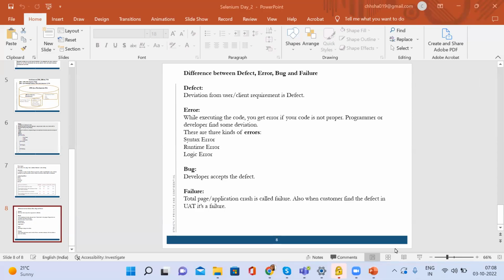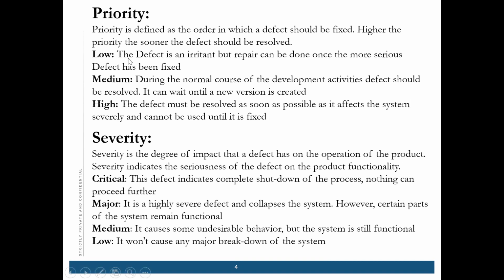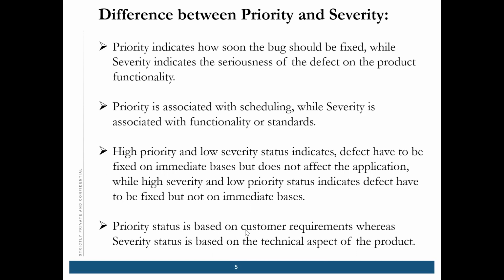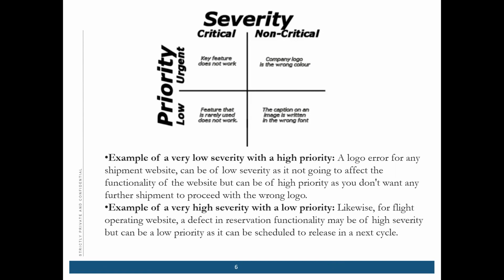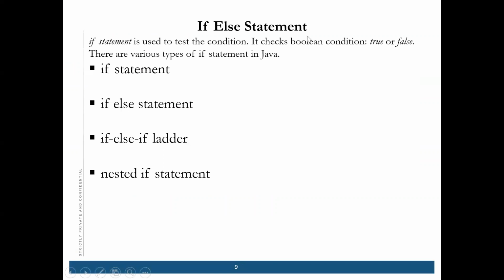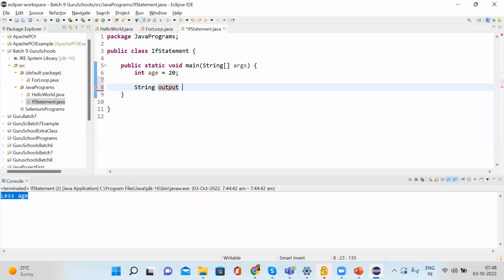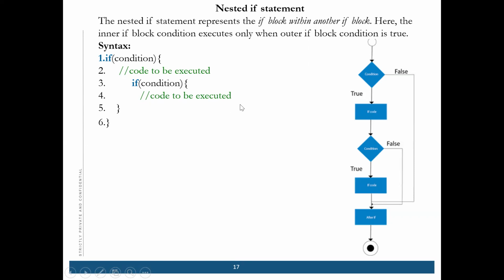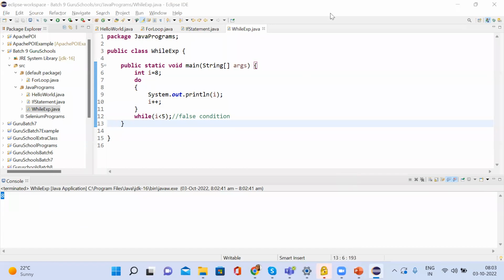Selenium Java Batch 9 Day 3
Selenium is a framework for the automatic testing of web-based applications. Selenium is composed of several components for a specific role in aiding the development of the web application testing automation process. Selenium runs on all platforms. It is an open-source software platform.